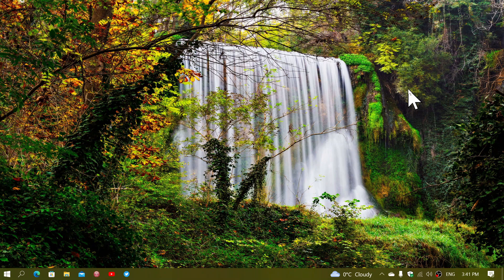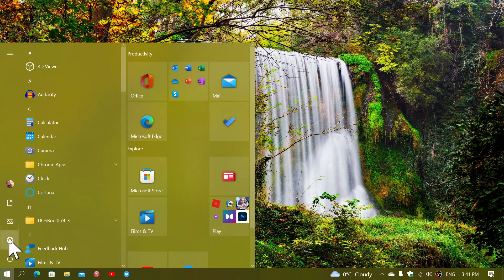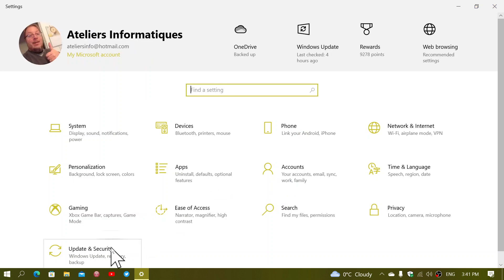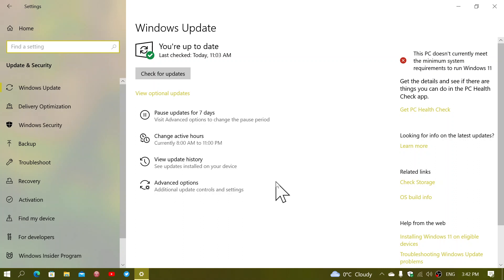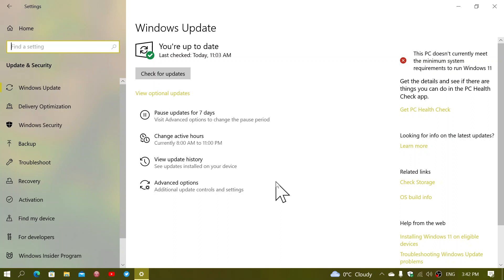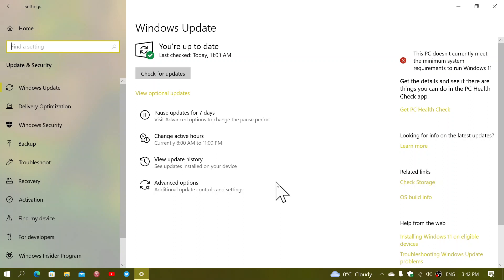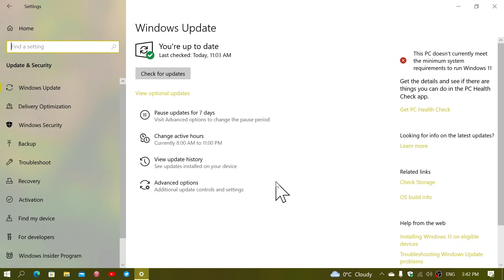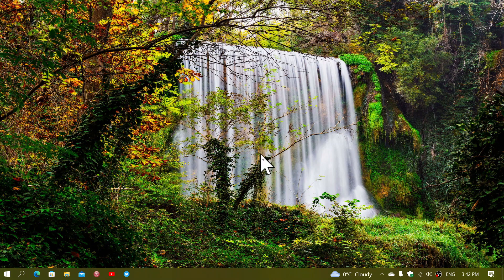Windows 10 11 Windows update flaw that prevents updates from being offered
This has been a problem since the arrival of Cumulative updates, if something is offered , it can prevent other updates from appearing